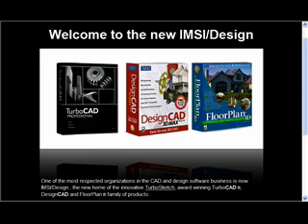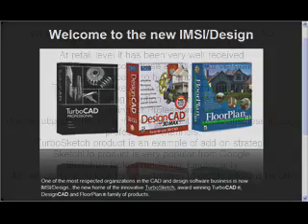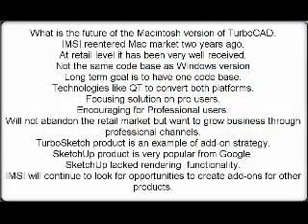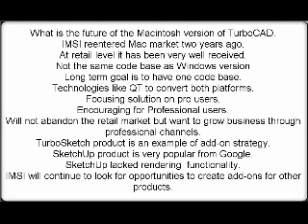CADCourse interviews Bob Mayer of IMSI Design 04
What is the future of the Macintosh version of TurboCAD.
IMSI reentered Mac market two years ago.
At retail level it has been very well received.
Not the same code base as Windows version
Long term goal is to have one code base.
CAD is good on a Mac platform.
Technologies like QT to convert both platforms.
Focusing solutions for professional user.
Encouraging for Professional users.
Will not abandon the retail market but want to grow business through professional channels.
TurboSketch product is an example of add-on strategy.
SketchUp product is very popular from Google.
SketchUp lacked rendering and they created plug-in to add this functionality.
IMSI will continue to look for opportunities to create add-ons for other products.